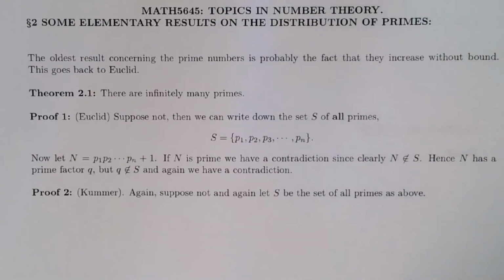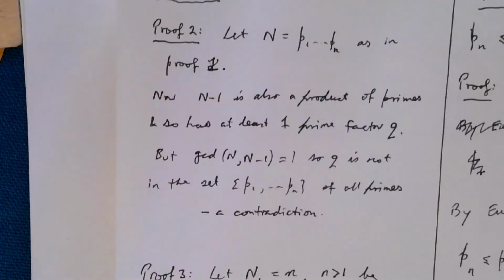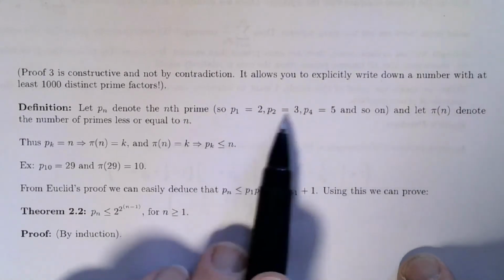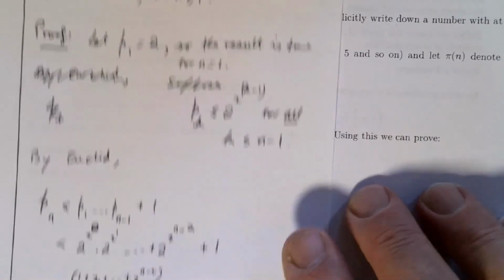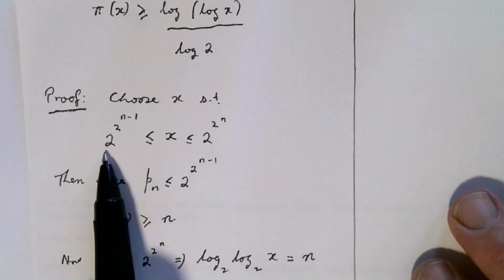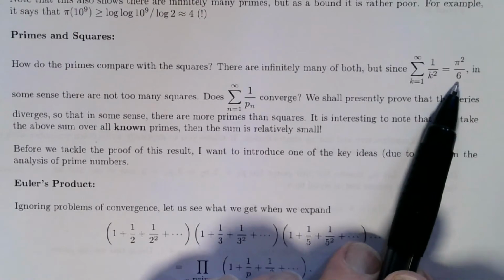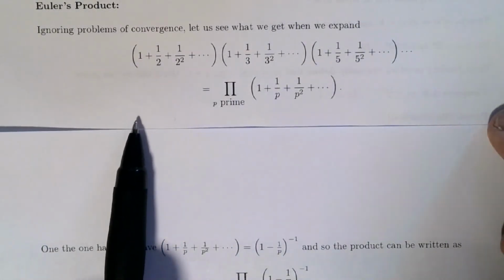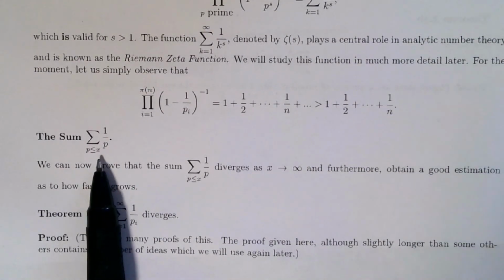Journey into Number Theory: Chapter 2: Section 1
Some Elementary results on the distribution of primes.
The infinitude of primes and the Euler product.